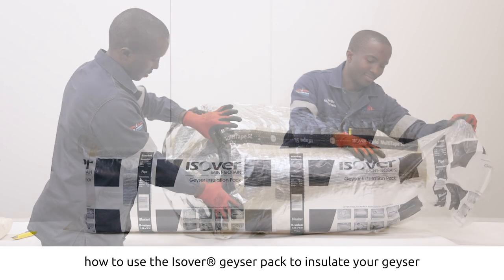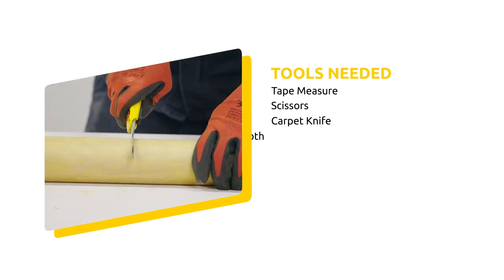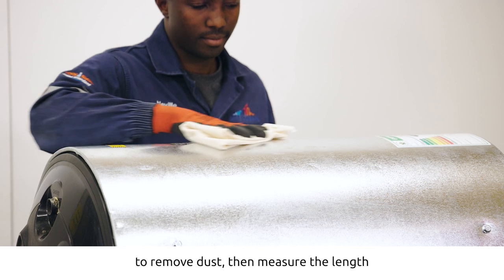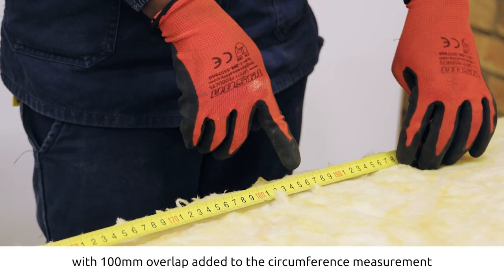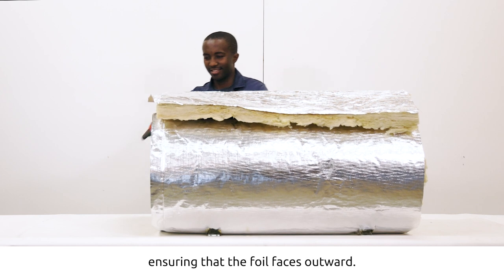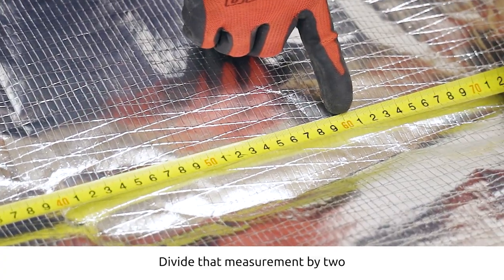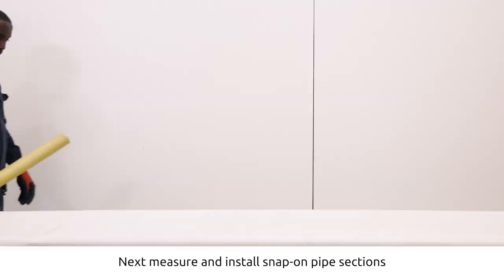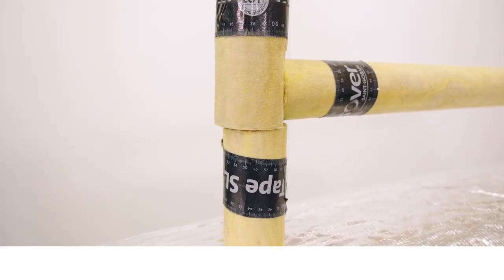How to install Isover Geyser Insulation Pack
Learn how to install the Isover Geyser Insulation Pack. Reduce your electricity bill by keeping your water hotter for longer.